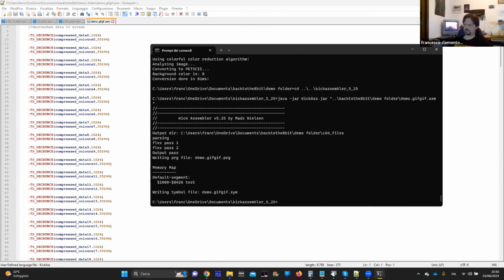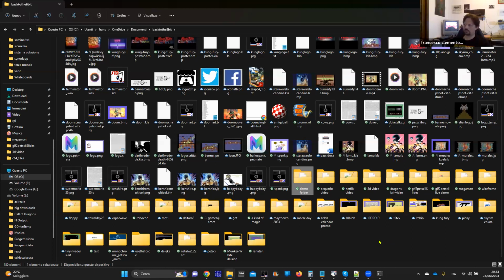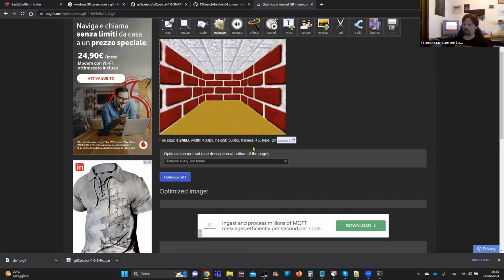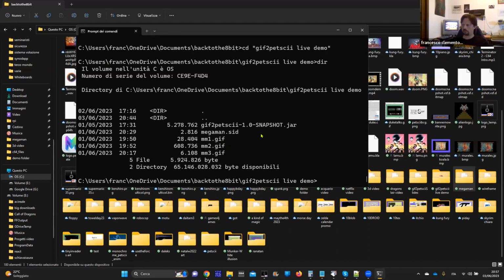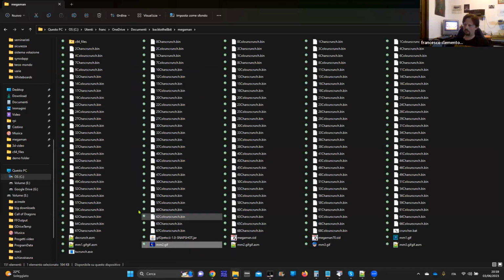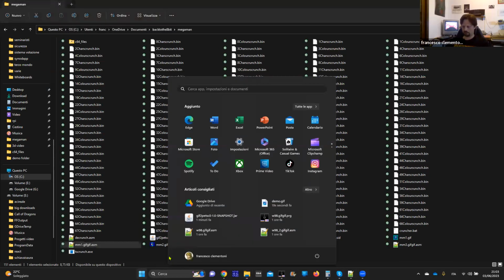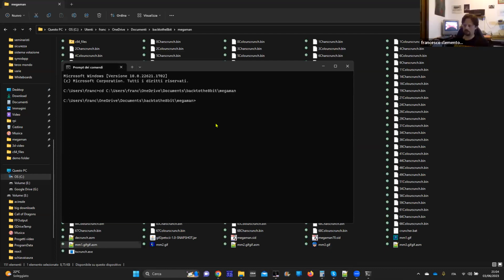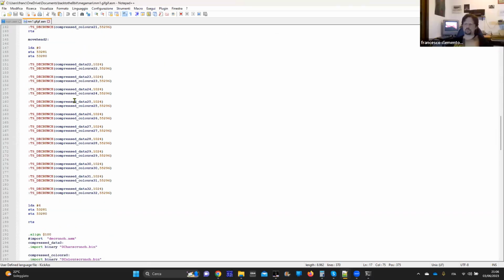giftopetscii tool - Arturo Dente (Back to the 8 bit) * Commodore Users Europe * 03rd of June 2023